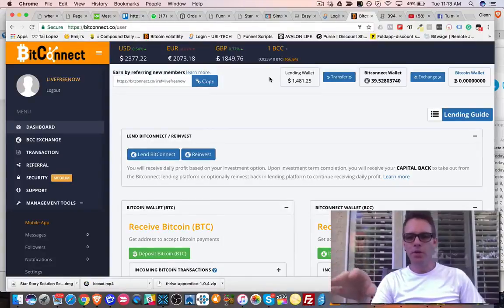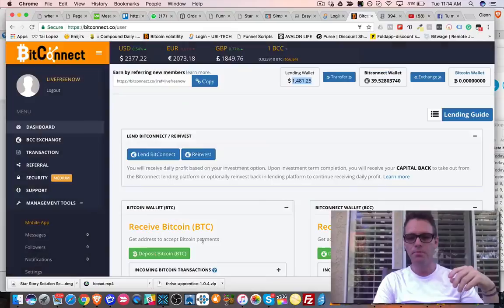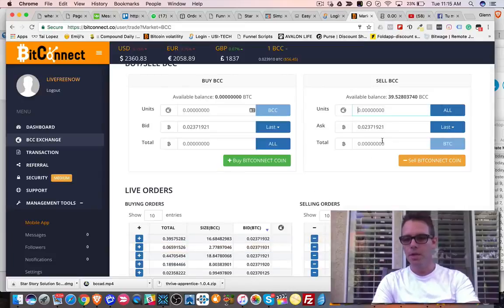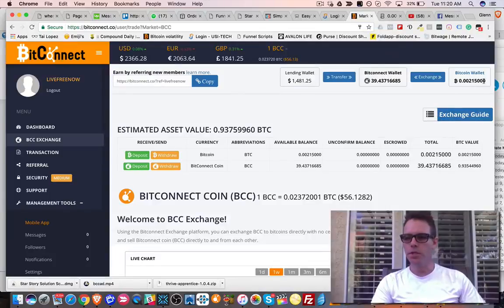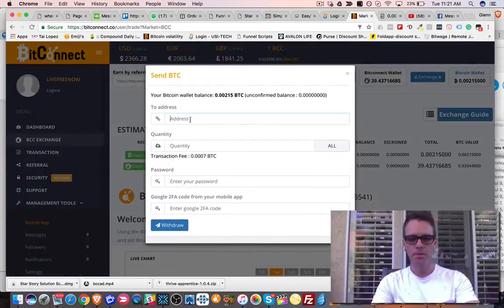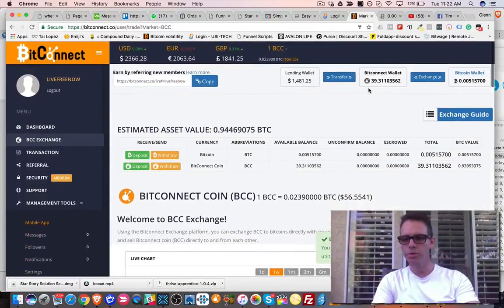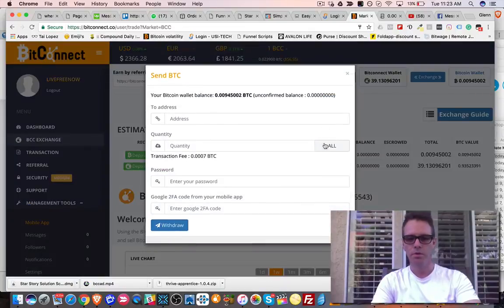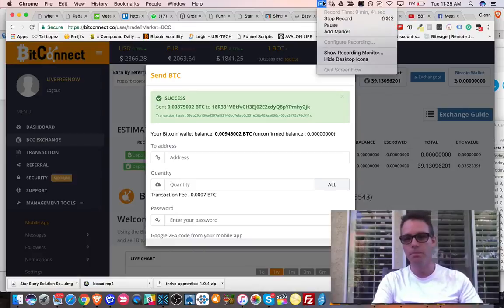BITCONNECT: HOW TO WITHDRAW YOUR PAYMENTS!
auto-trading
trading bitcoin
crypto trading
crypto tutorial
passive income
bitconnect review
bitconnect mining
bitconnect scam
bitconnect loan
bitconnect lending
bitconnect tutorial